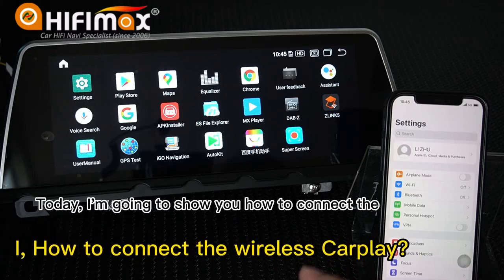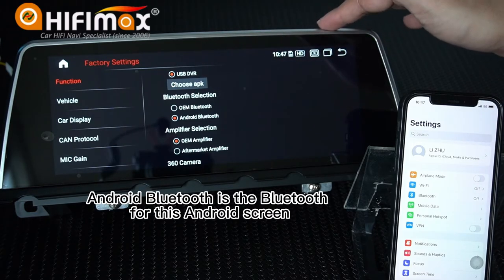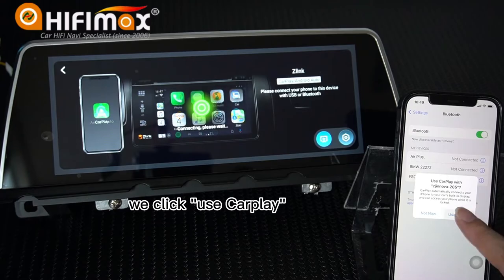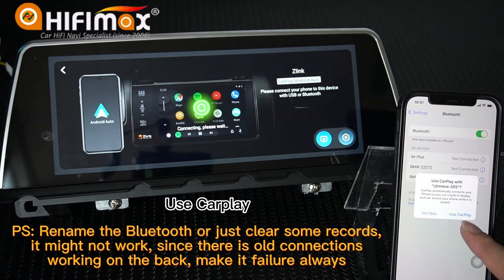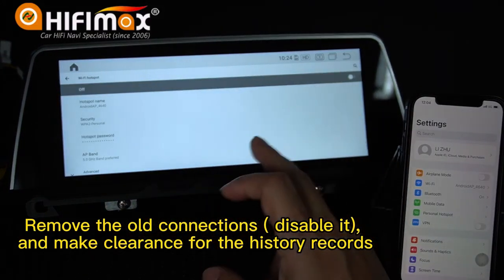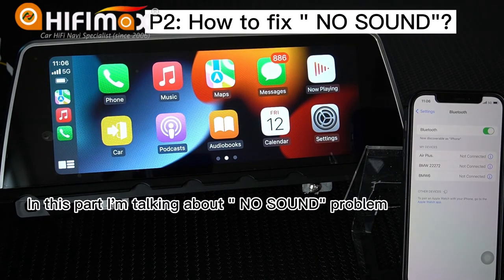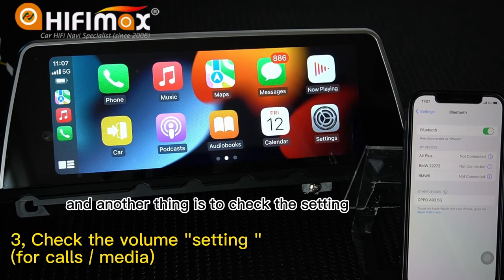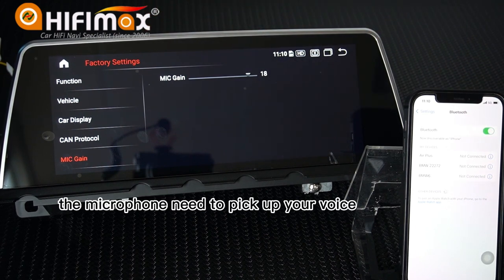How to connect Wireless Apple CarPlay Zlink fixed "No Sound" Apple Carplay set up Troubleshoot!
For BMW Audi Mercedes Benz Android GPS screen built-in Apple Carplay APP - "Zlink" connection guide, and fixed " No sound " while using the Apple Carplay, if you using the external Carplay dongle, the app is "Autokit", that is the same way as video demo.